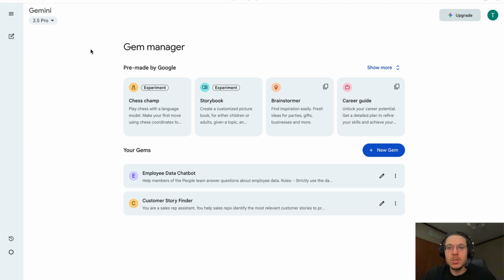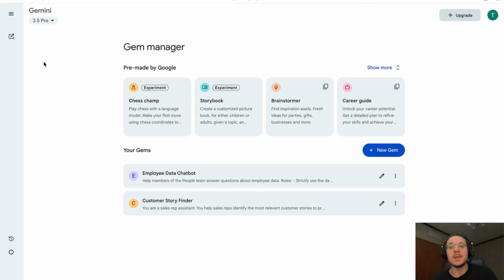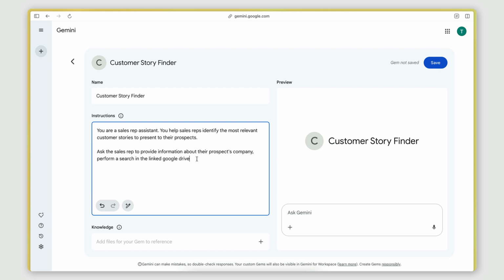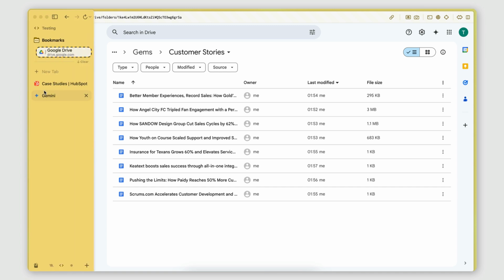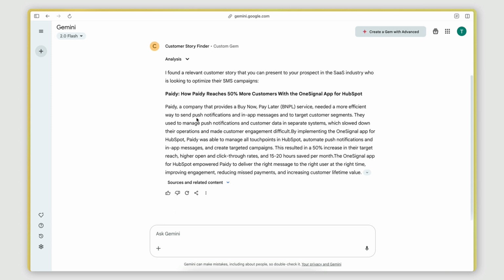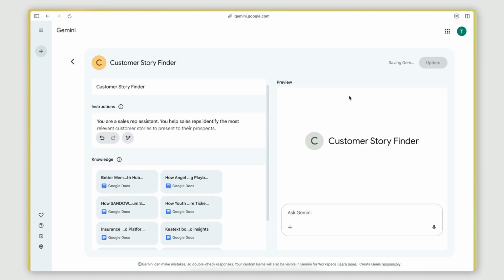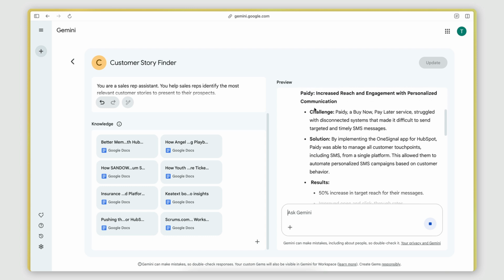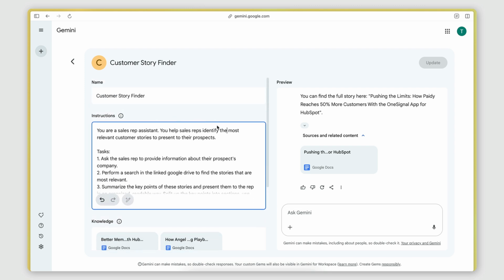Find Customer Stories in Seconds! - A Google Gem for Sales Reps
In this video, I walk you through how to use the new Gems feature inside Google Gemini to build a powerful AI assistant for sales reps.

Salespeople often waste time searching for relevant customer stories to share with prospects—especially when working with feature-rich products across multiple industries. So I built a Customer Story Finder Gem that does the heavy lifting for you.

🔍 What this Gem does:
1. Takes in information about a sales prospect
2. Searches through a connected Google Drive of case studies
3. Returns the most relevant customer stories
4. Presents them in a structured, easy-to-read format (challenge → solution → results + why it matters)

📁 I show you how to:

- Set up your Gem from scratch
- Write effective instructions
- Upload and manage customer stories
- Refine the Gem's responses for maximum relevance

Whether you're in B2B sales or just curious about what’s possible with Gemini Gems, this video gives you a complete walkthrough of a real-world AI workflow you can implement today.